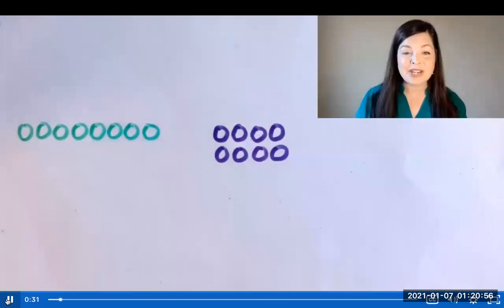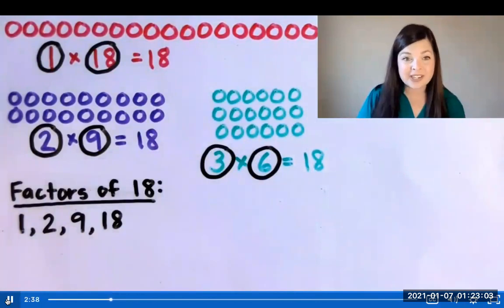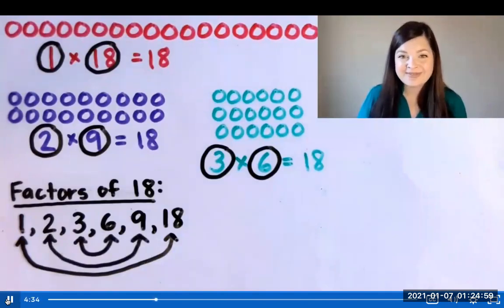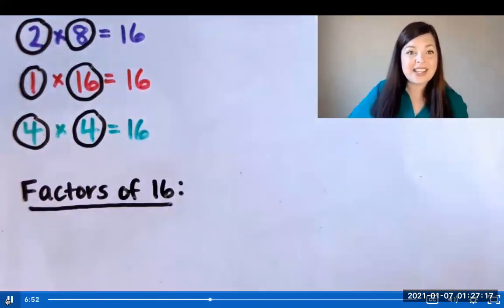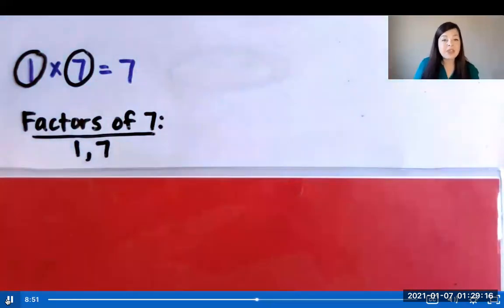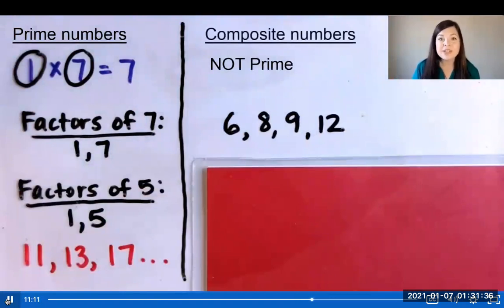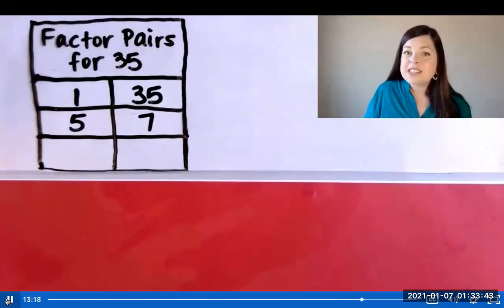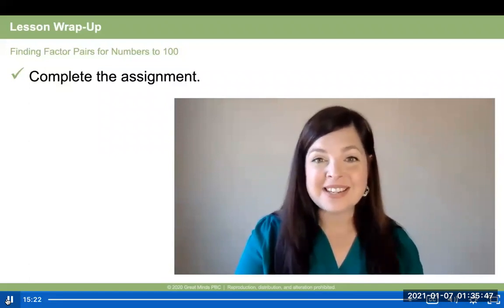Module 3 Lesson 22